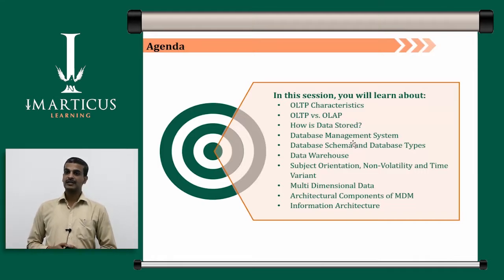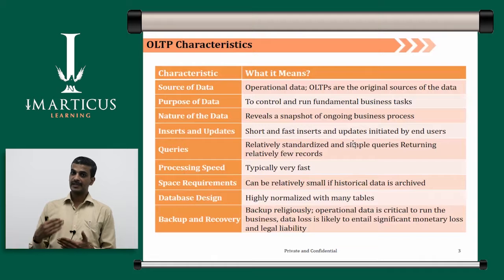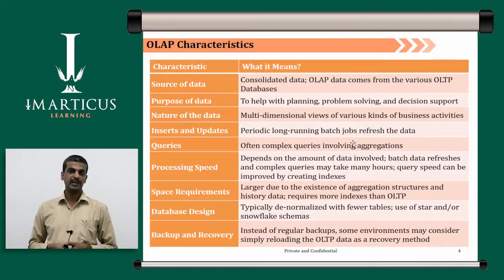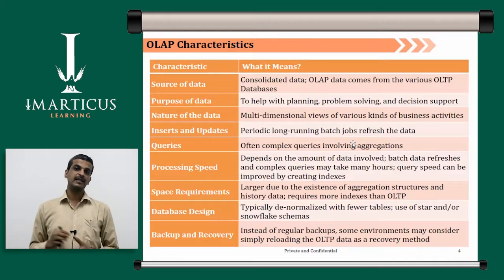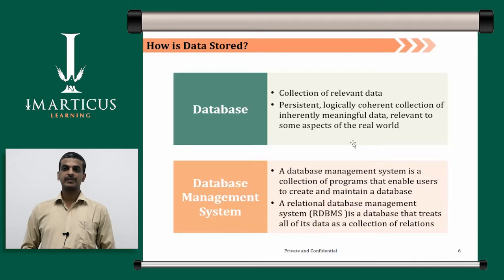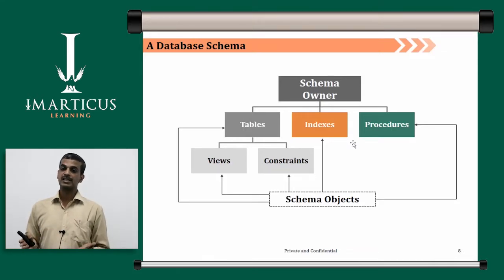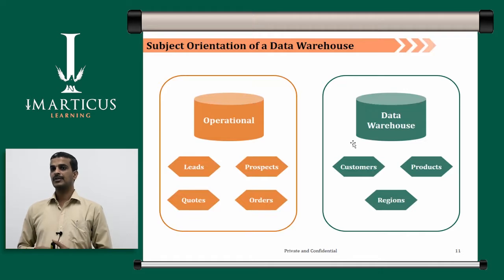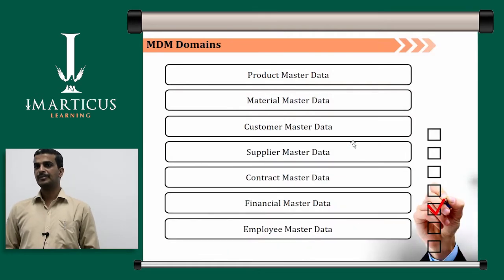OLTP and OLAP Systems